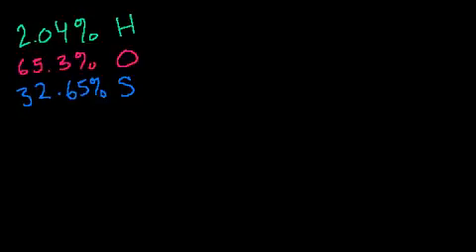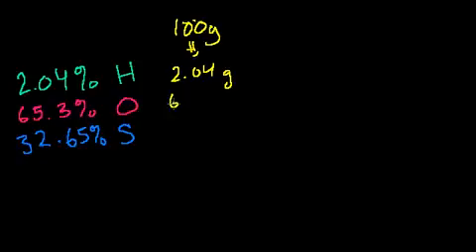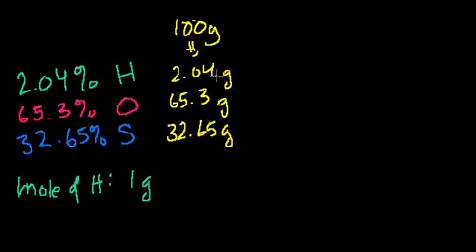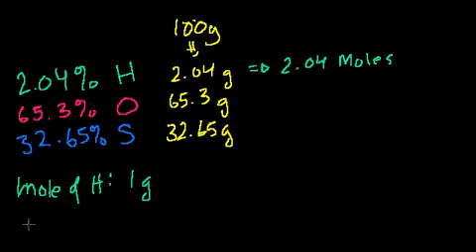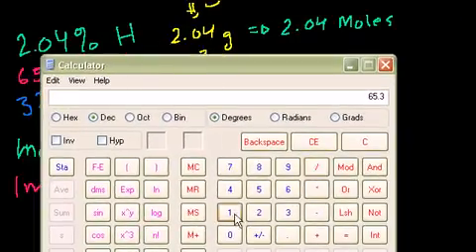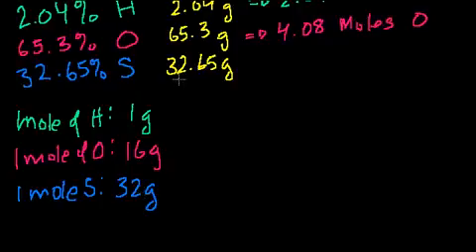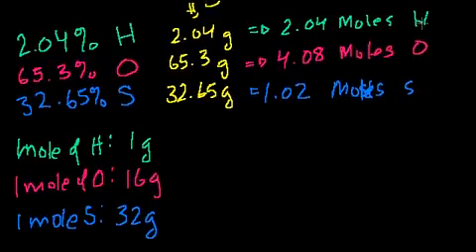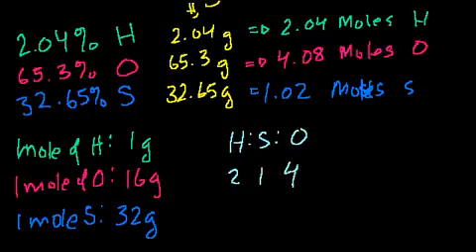015 Another mass composition problem